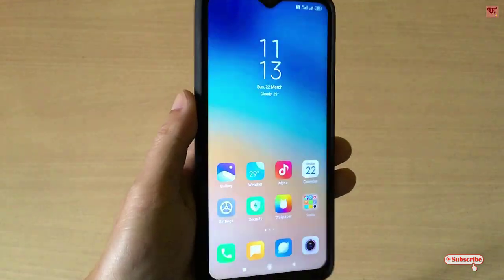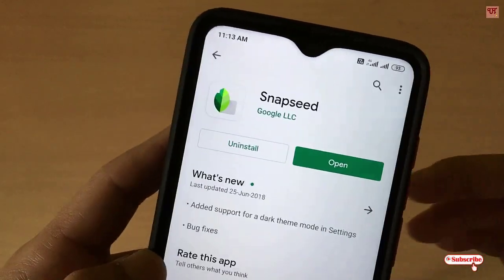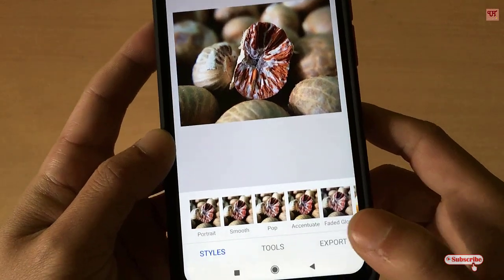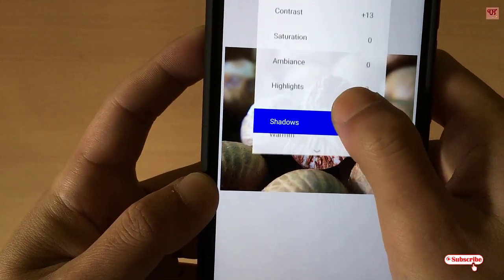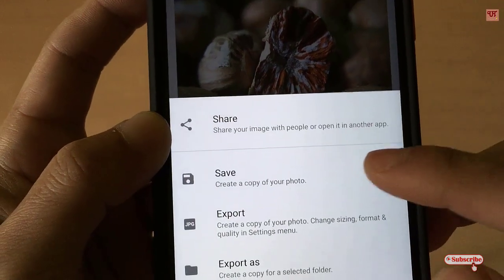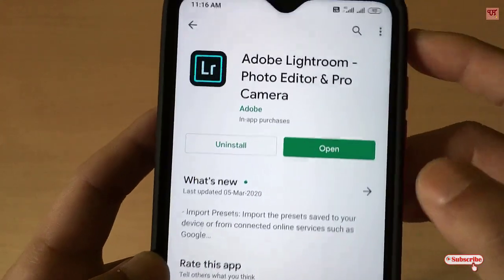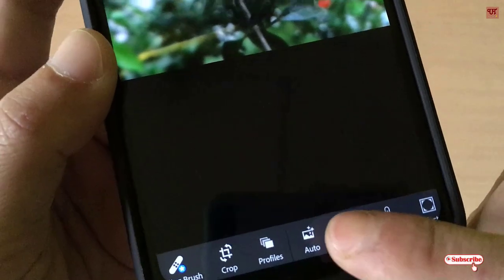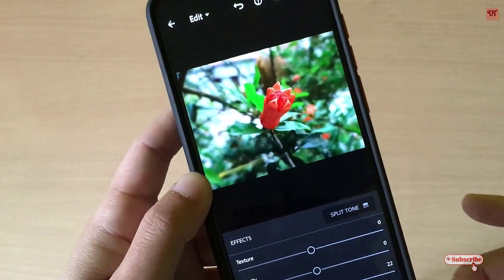Best Free Professional Photo Editor app for Android Smartphones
This video tutorial is all about Best Free Professional Photo Editor app for Android Smartphones .